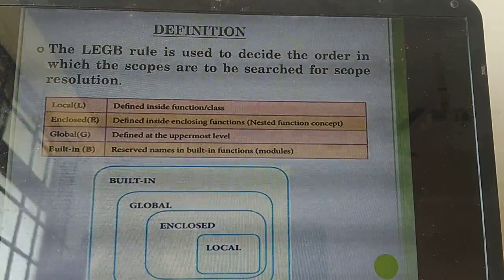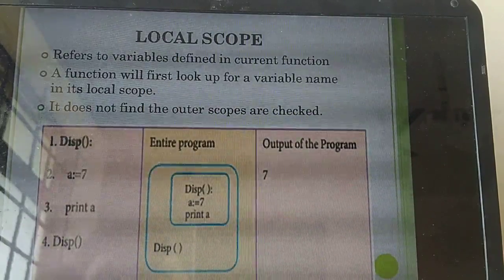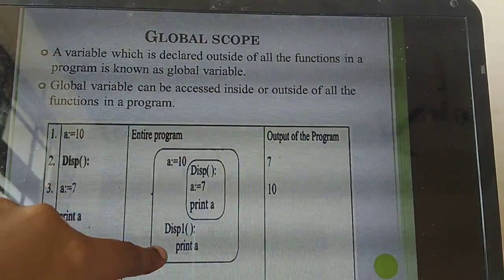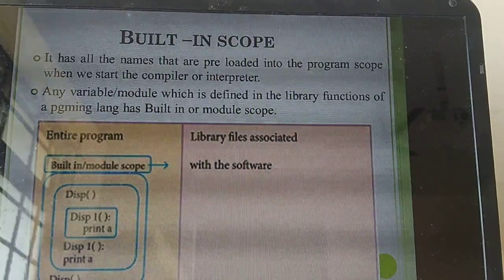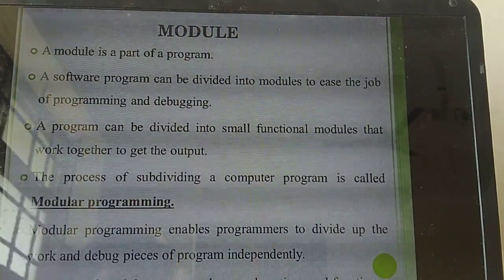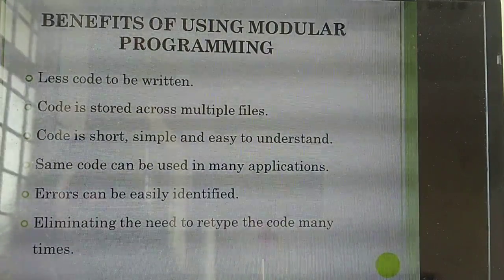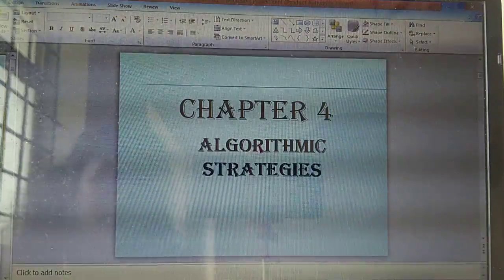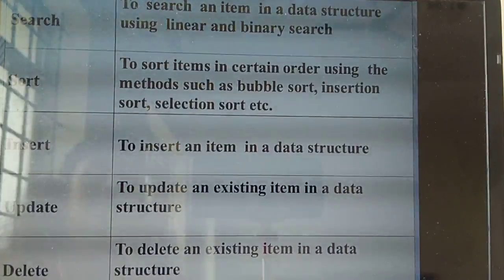GRADE XII CSE 27 8 2020 2 00 P M